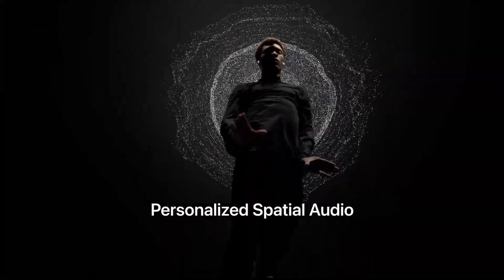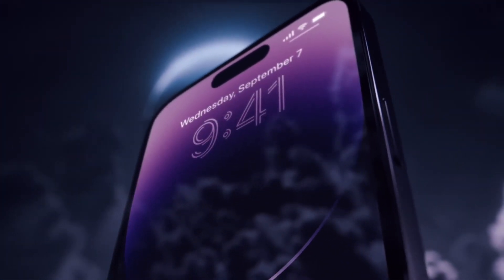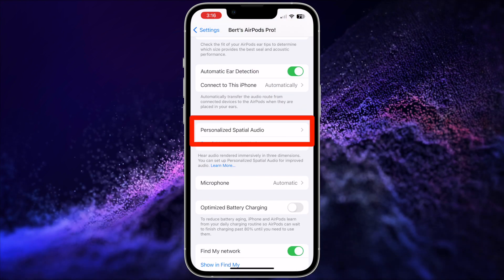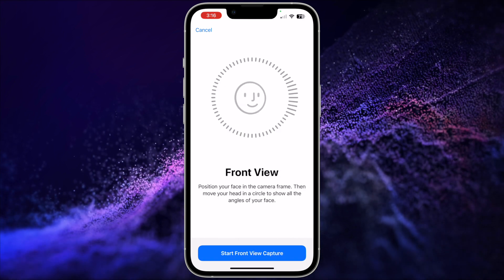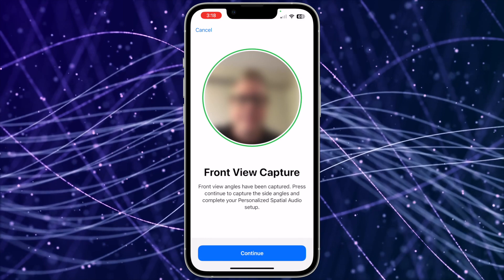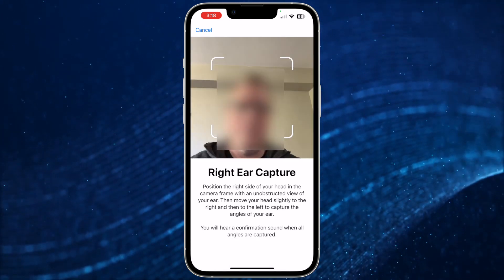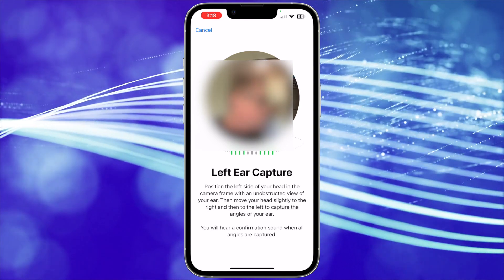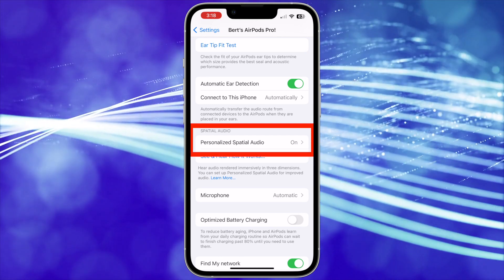How to Setup Personalized Spatial Audio! (AirPods Pro (Gen 1 or 2), AirPods Max, AirPods 3rd Gen)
How to setup personalized spatial audio! (AirPods Pro (1st or 2nd generation), AirPods Max, AirPods (3rd generation), or Beats Fit Pro)

In this video I'll be showing you how to setup personalized spatial audio!